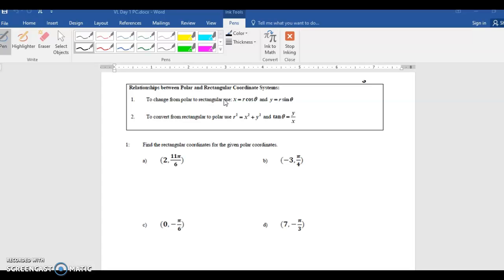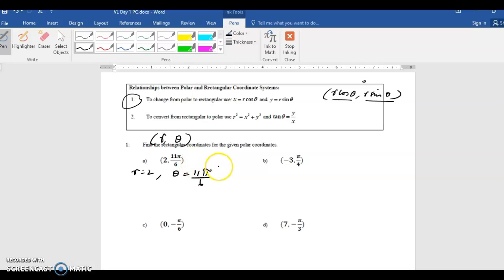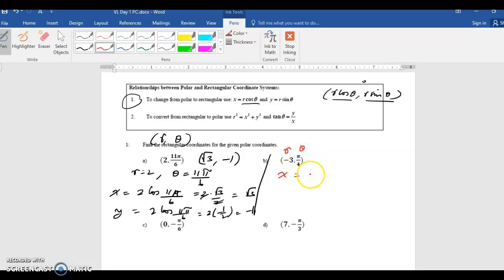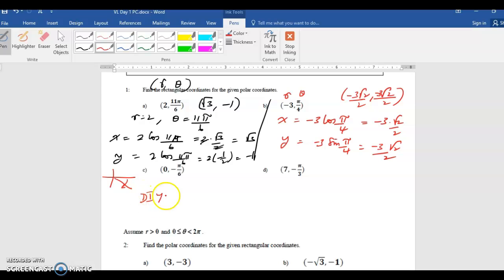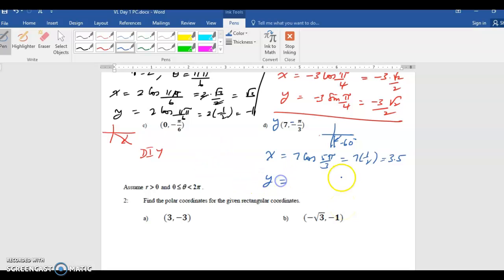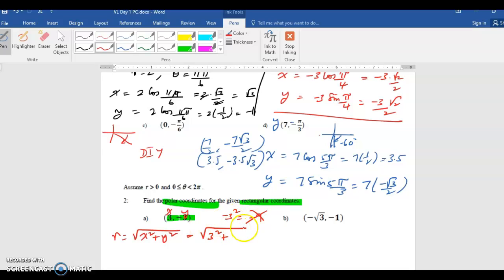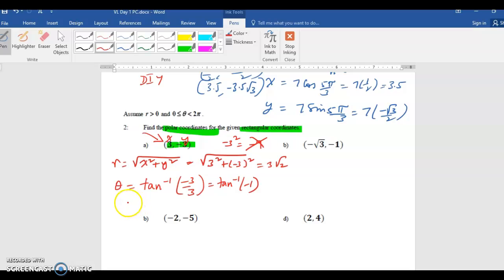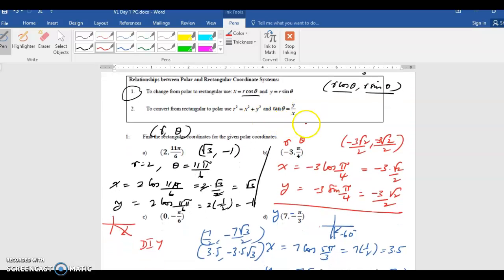Converting between Polar and rectangular coordinates